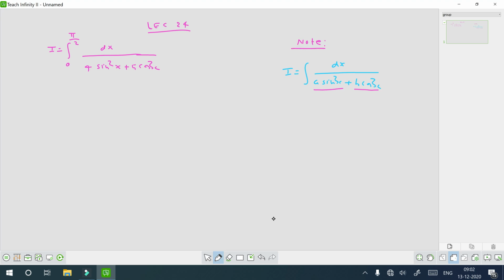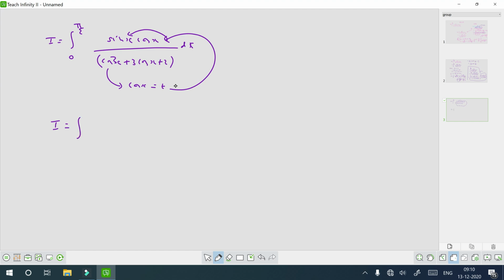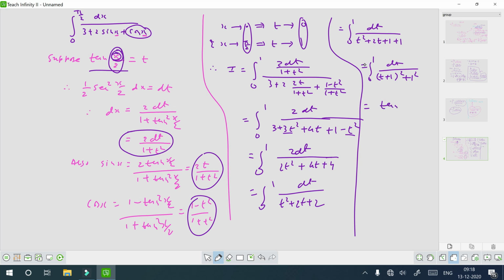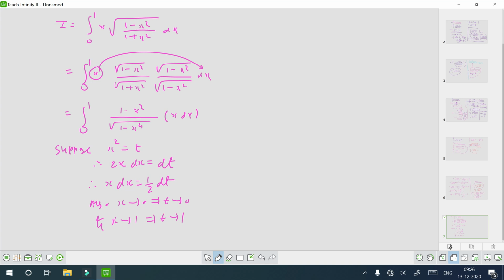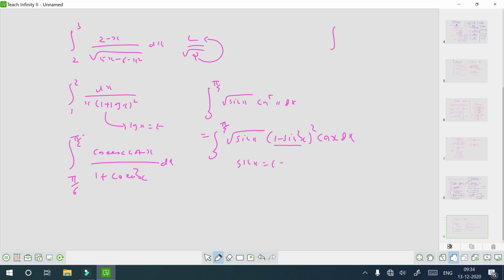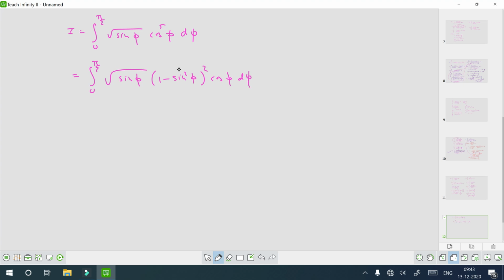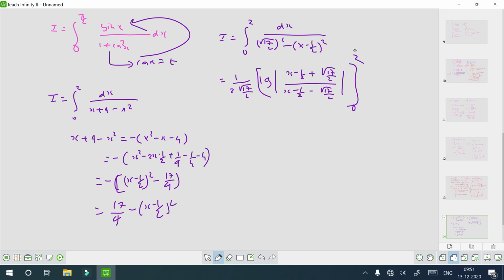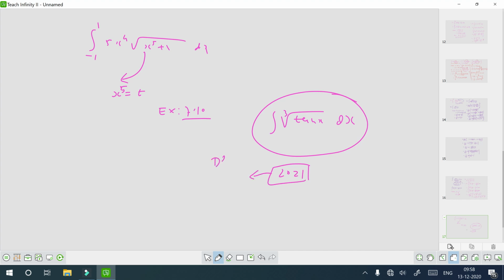MATHS: STD-12TH LECTURE#24 સંકલન(INTEGRATION)